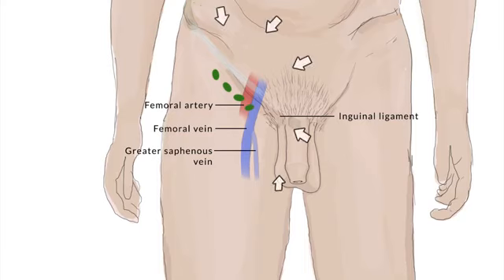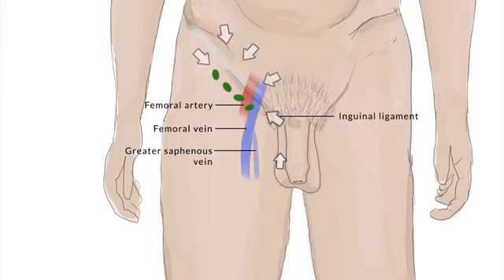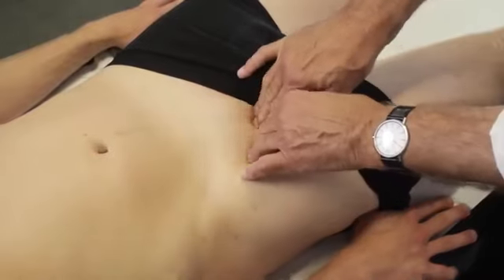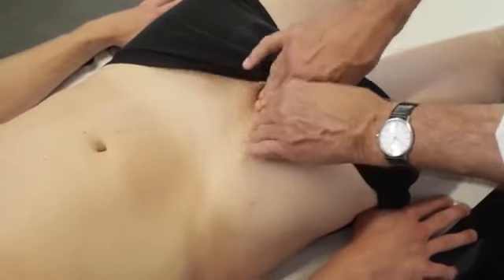Examination of the lymph nodes